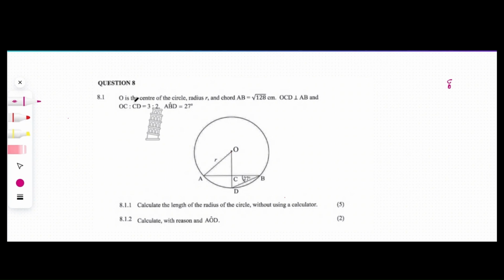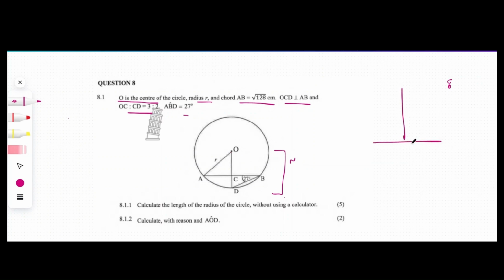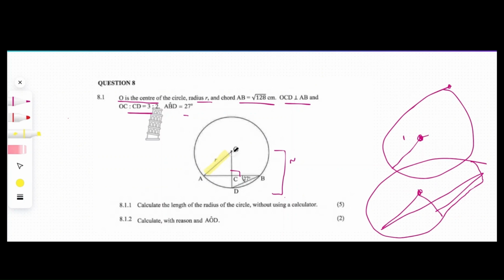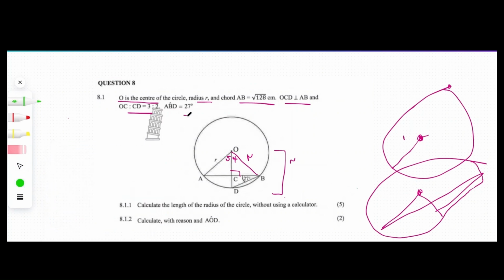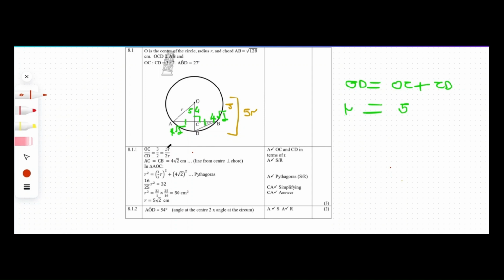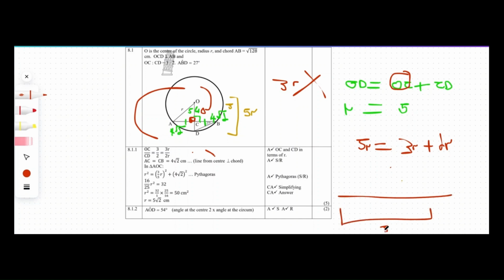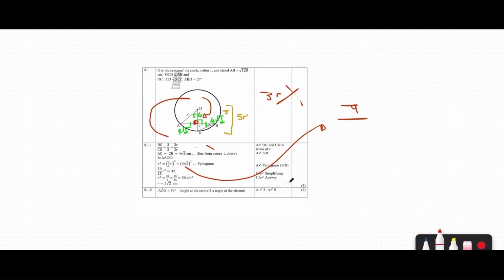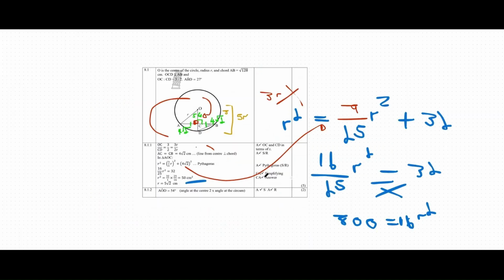Jumpstart Euclidean mastery with this questions👌